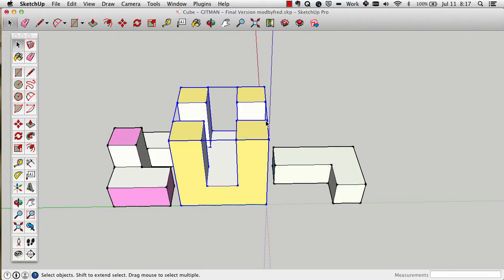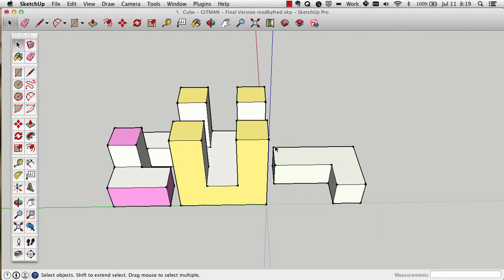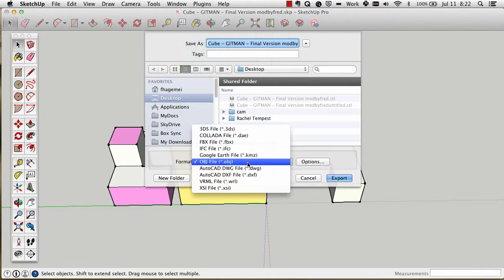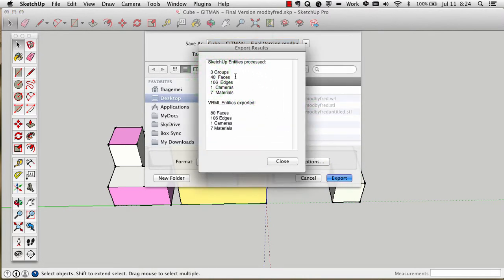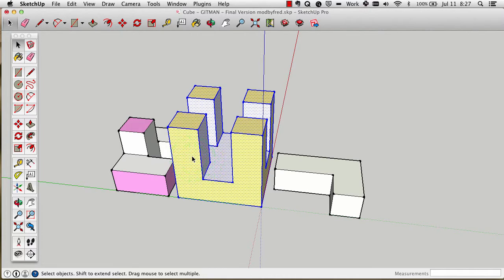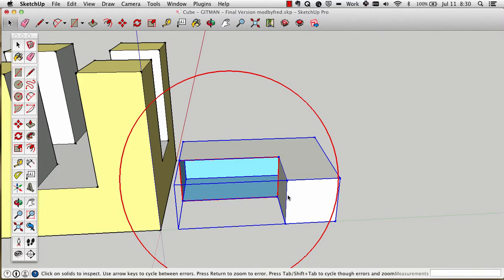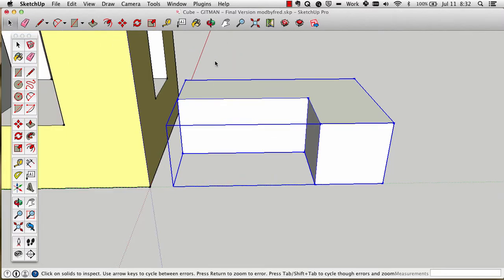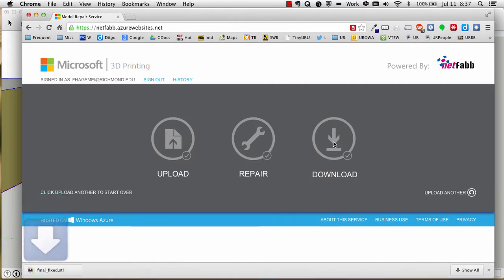Exporting Shapes from SketchUp Make 2014